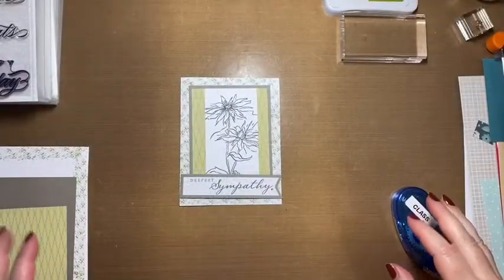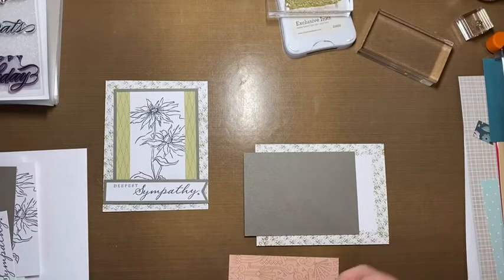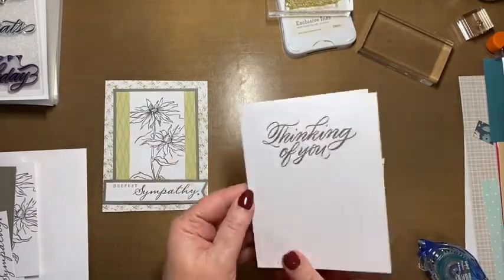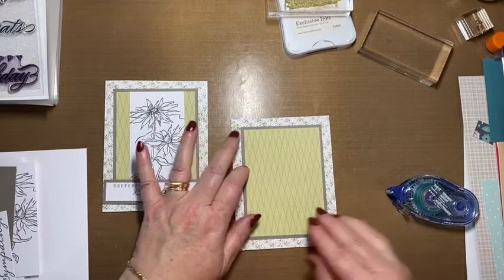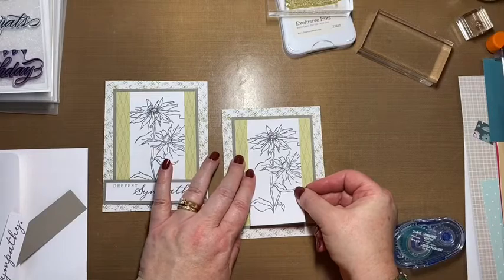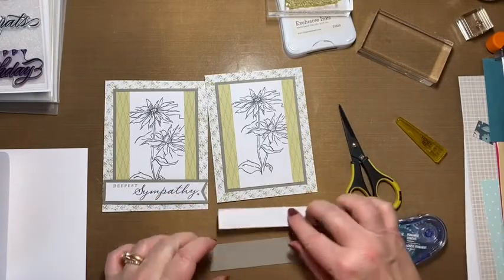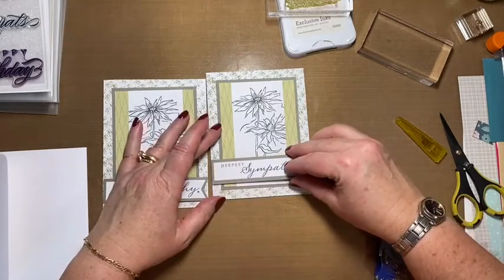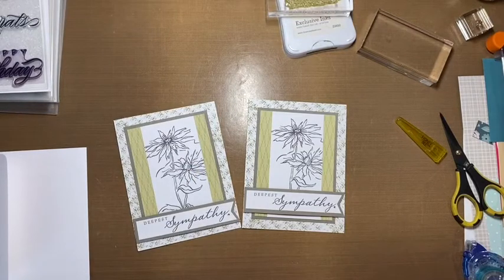A Sympathy Card - beginner stamping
This is a quick and easy card to make. The stamping is perfect for beginners and how about a little trick to avoid messing up your inside stamping? Have a look...